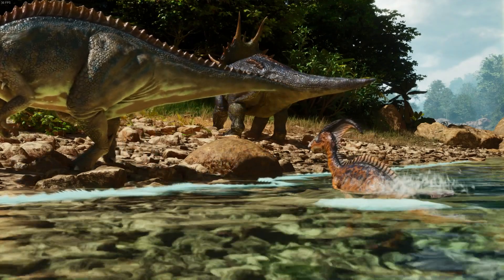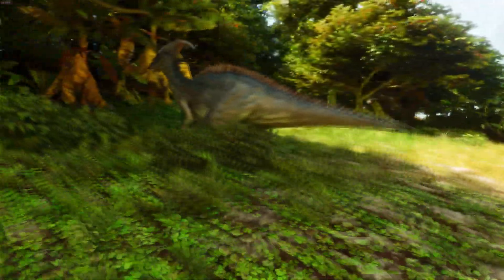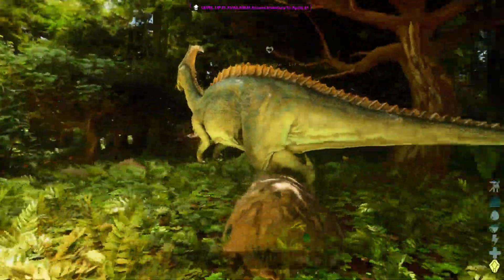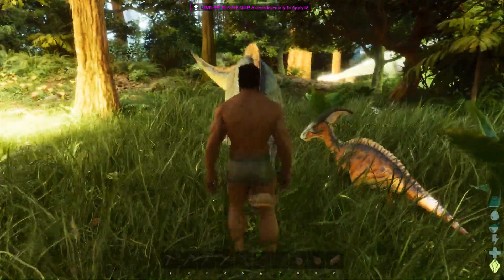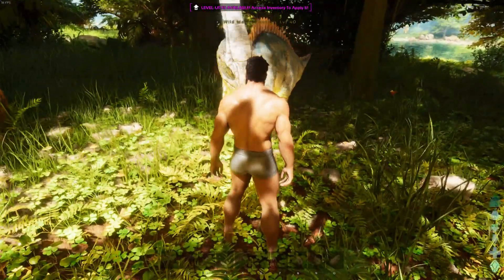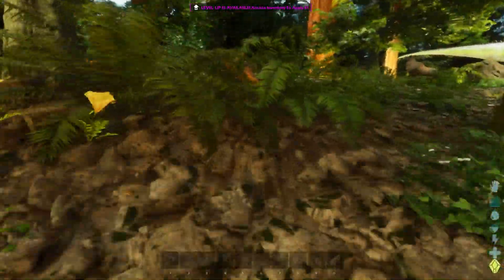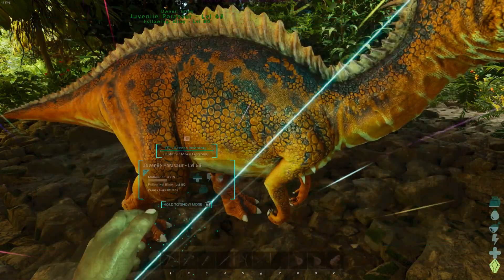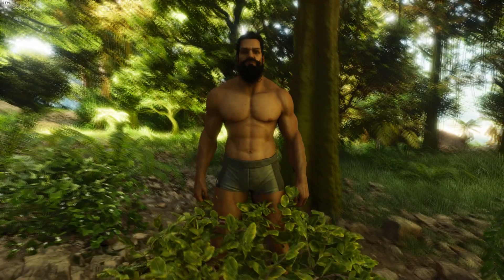How To Steal Wild Baby Dino's in Ark Survival Ascended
Here's A Full Guide On Taming Wild Baby Dino's